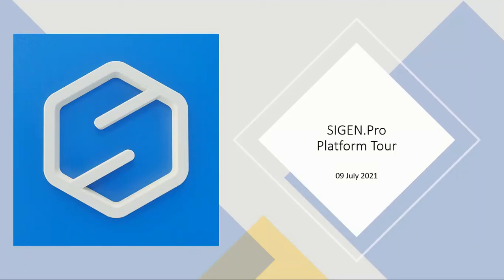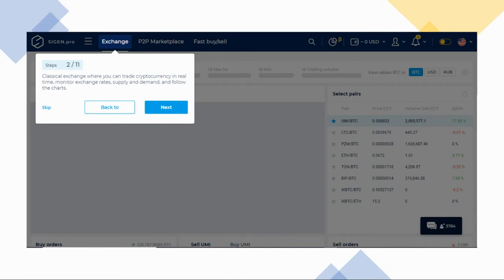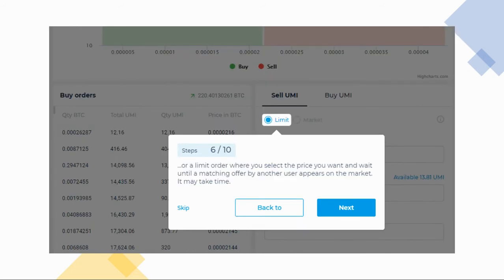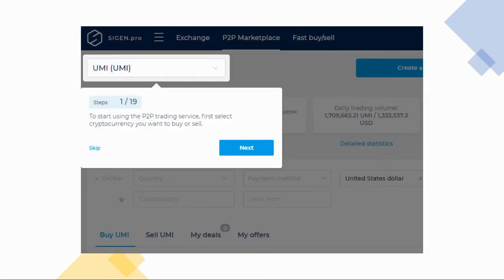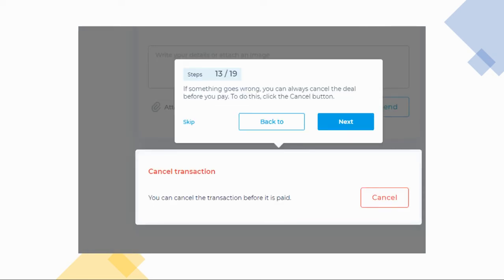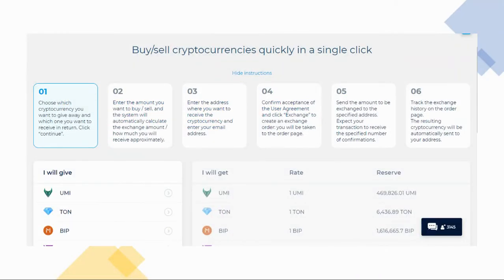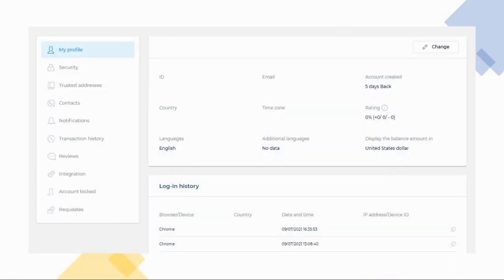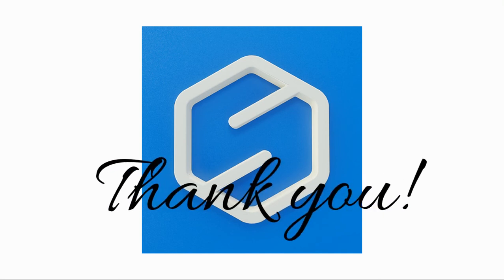SIGEN.Pro Platform Tour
A quick step-by-step (overview) tour of SIGEN.Pro